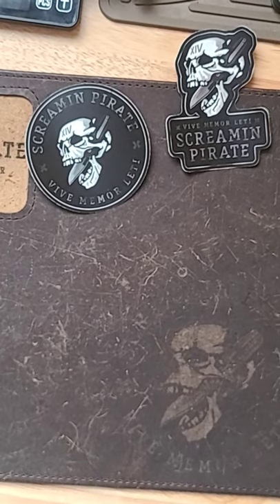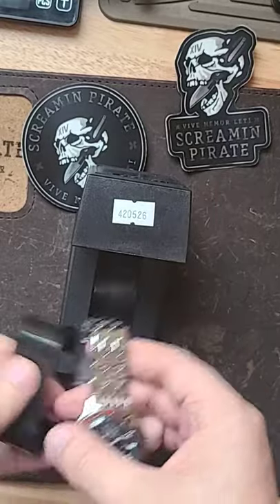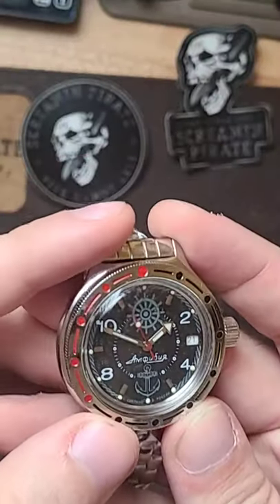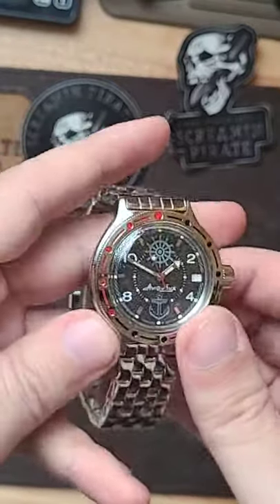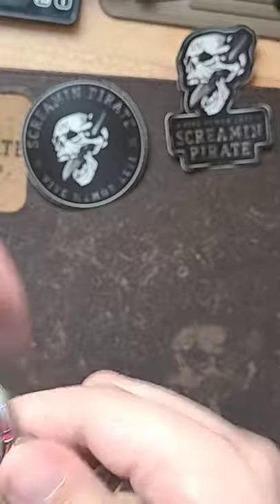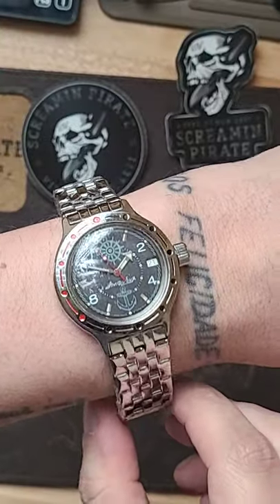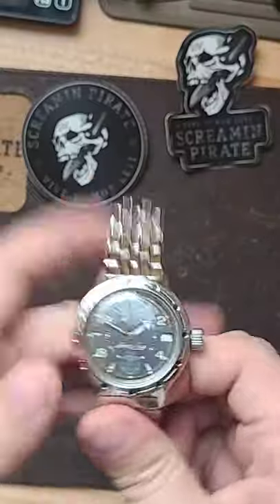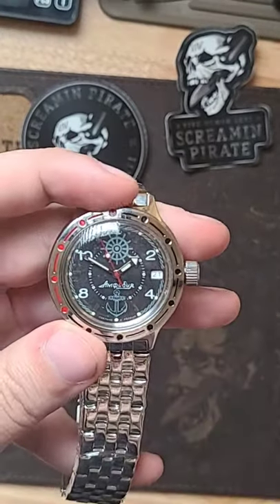Badass and budget friendly watch - the Vostok Amphibian Automatic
This is one crazy cool budget friendly watch from Vostok!

Urban EDC is doing an amazing giveaway for $1000 Shopping Spree! 1 Entry per $100 spent. PLEASE go enter.